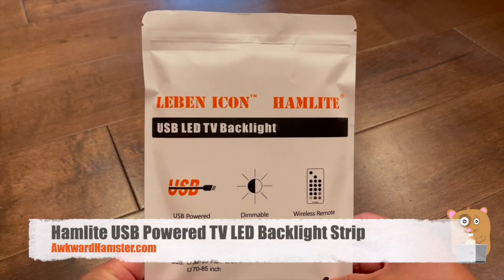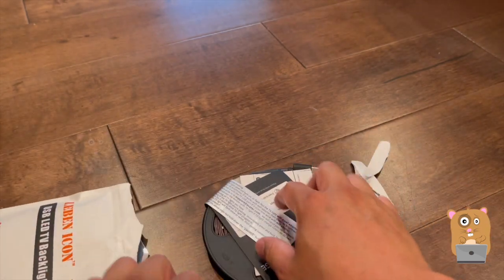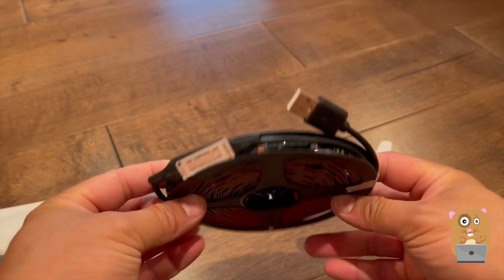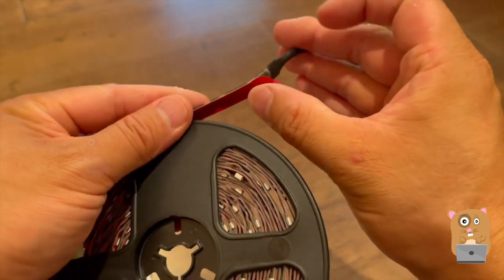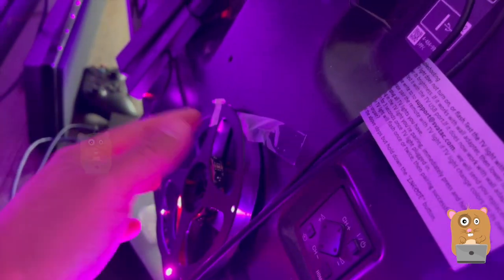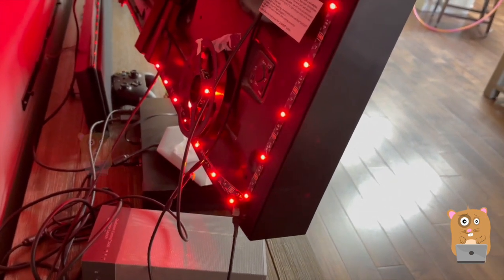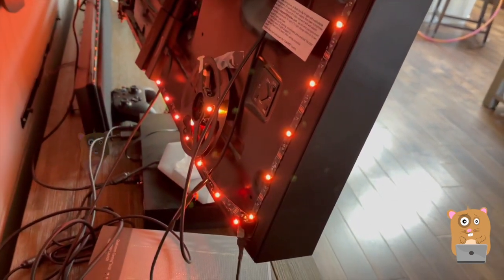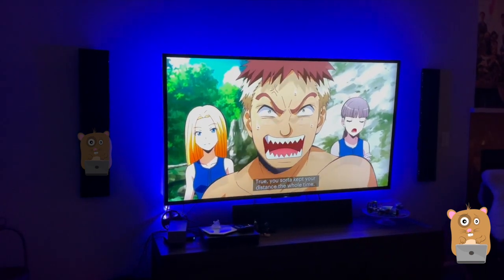Hamlite USB Powered TV LED Backlight Strip Review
✴️【Custom USB TV Backlight Kit for 70 to 82 inch TV】Hamlite 18Ft Led backlights for tv is long enough to covers 4/4 sides of 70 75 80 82 inch TV without dark area. The colorful lighting enhances the room and effectively brightens the environment.
✴️【Sync ON/ OFF with TV】This TV backlight led strip bias Lighting is powered by USB.And the light strip will sync on/off with most TVs automatically. Power: MAX. 5W (5V, 1A),  Make sure the TV USB port supports the required voltage). Built-in memory function stores your previous settings so that the user doesn’t have to set the lighting each time they turn the TV Backlight on.
✴️【Colors make your TV different and Reduce eye strain】The led strip lights behind tv come with 17 colors (provide 5000K white color), 10 brightness levels and 10 speed levels by RF Remote, can increase ambient light to reduce the contrast the brightness between the TV and dark environment and relieves the eye strain. 6 dynamic dynamic modes provide better visual experience, bring your a colorful home theater.
✴️【Special W-shape Back TV Lighting makes installation easier】It’s not easy to install the light strip in corner, usually you have to cut tv backlight strip, and reconnect them with a connector, more worse, it will leave a dark corner. Hamlite redesigned light strip to W-shape, just simply curve it to fit any corner in seconds, and you will get a perfect light glow. It only takes 2-3 minutes to install a Hamlite behind tv led lights, even kids can do it.

USB TV LED Backlight 75 Inch TV, Hamlite 18Ft Led Strip Lights for TV Backlight Customized for 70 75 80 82 Inch TVs Without Gap, 20 Colors Changing Bias Lighting Behind TV for Gaming Room Lights